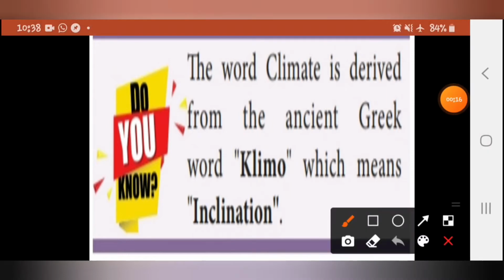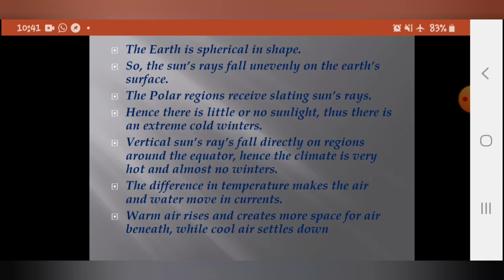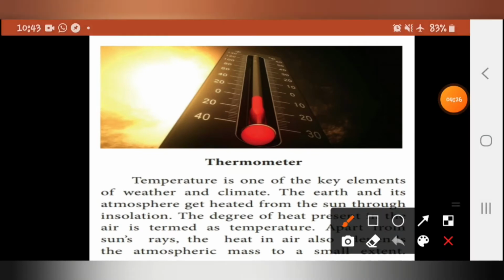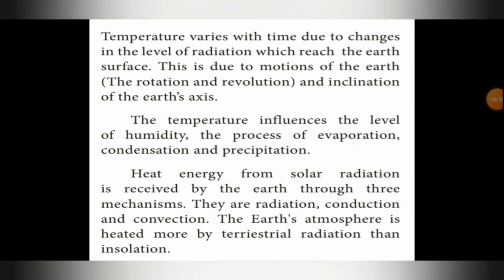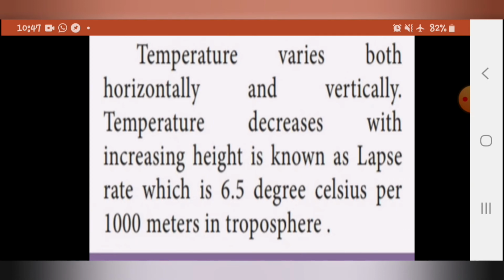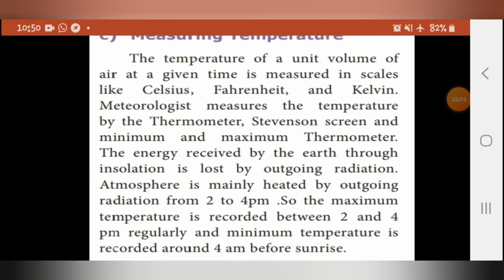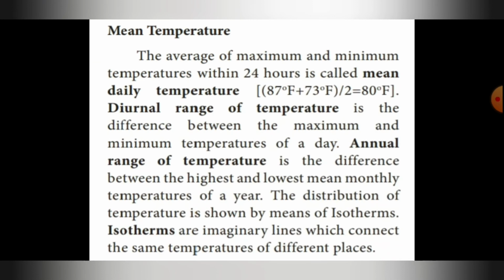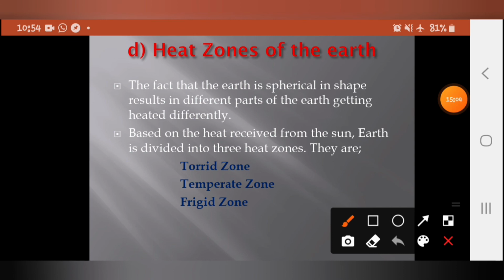8th Social (Geography) Lesson-2. Part 2